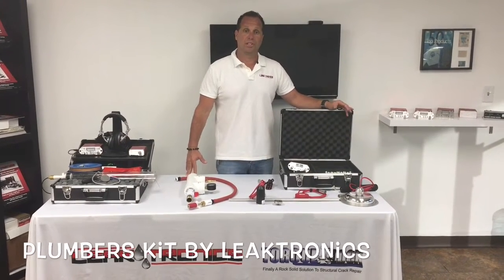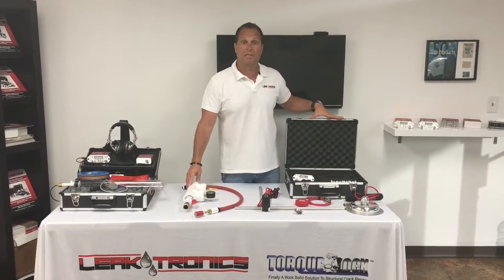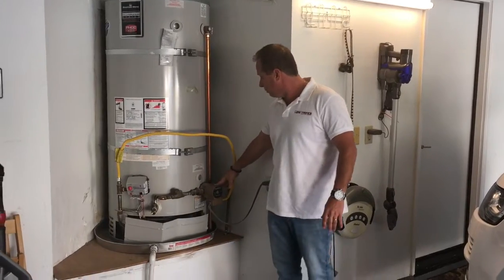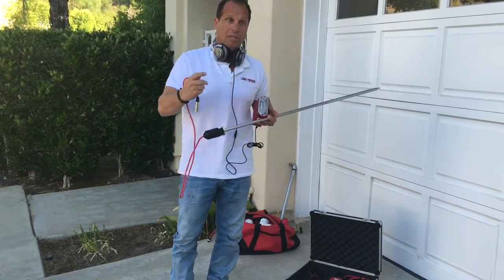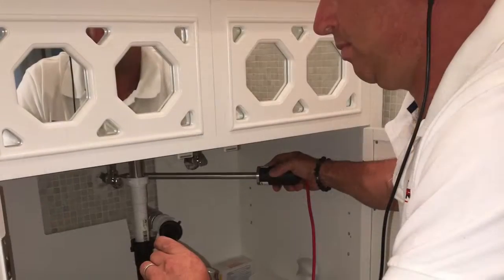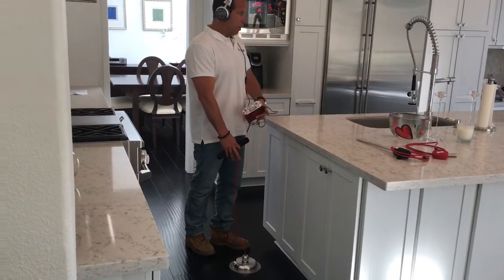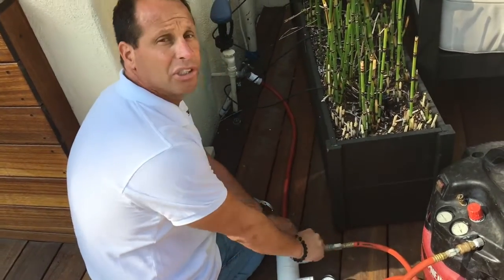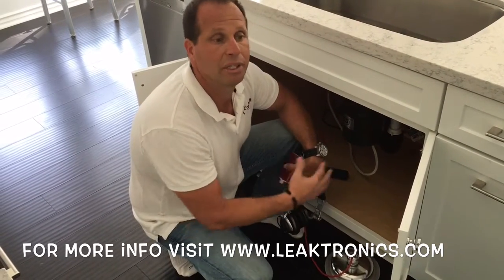How To Find Plumbing Leaks Using LeakTronics Plumbers Kit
The most advanced, electronic leak detection equipment on the market.  This video is a demonstration on how to use the Deckplate, Soft Sided Listening Disc, Sensor Mic, Soil Probes, Pressure Gauges, etc.  The leak detection performed, showed the leak was below slab in a residential home.